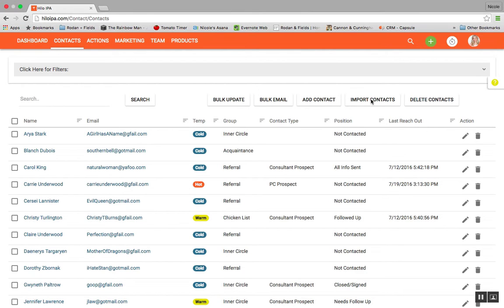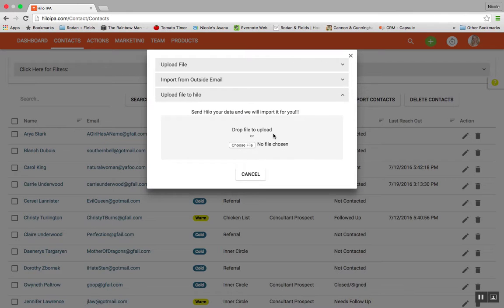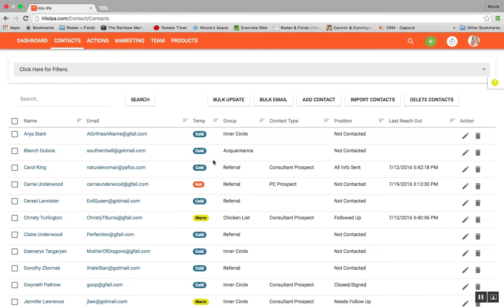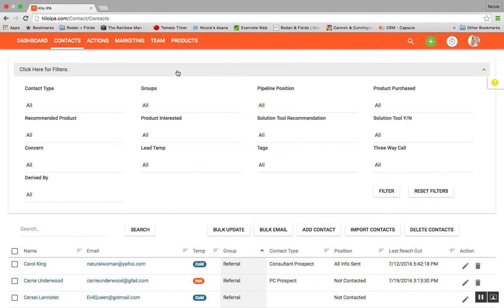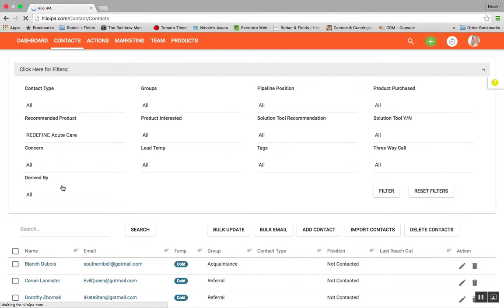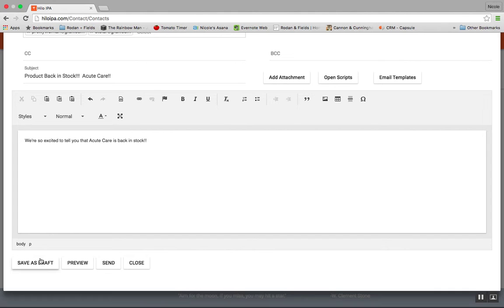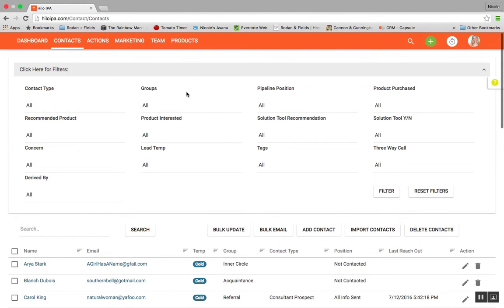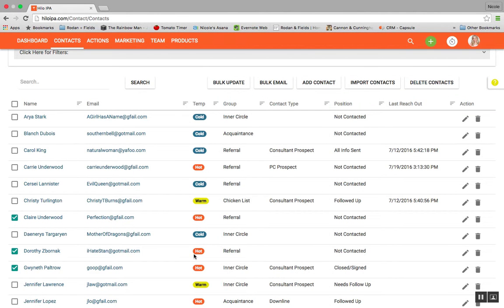Hilo Contact List Page Tutorial